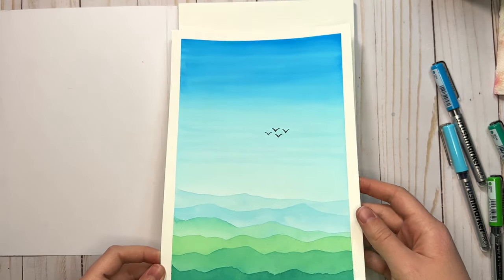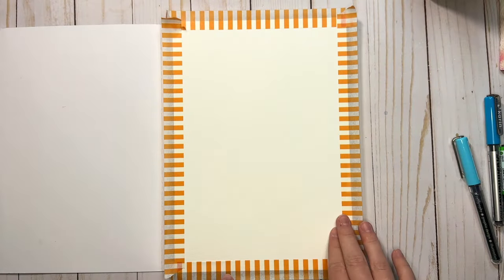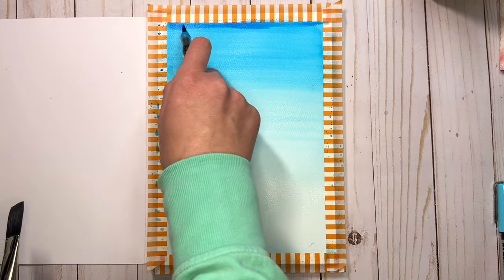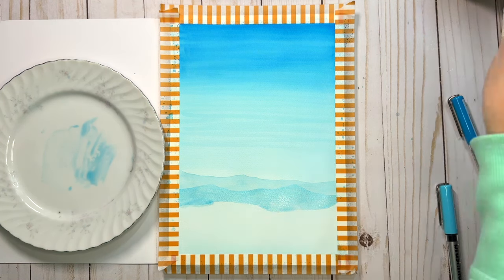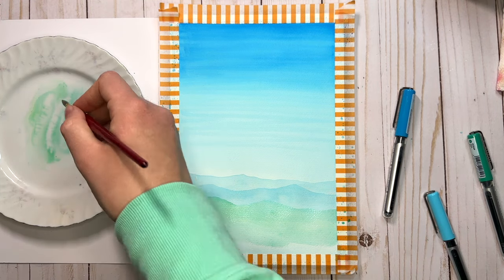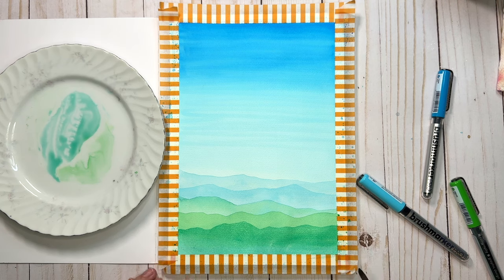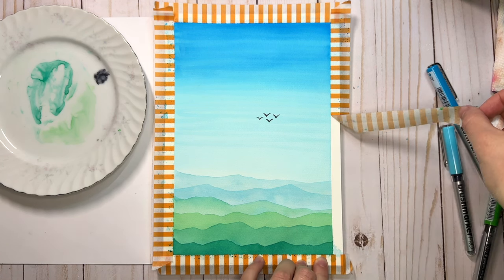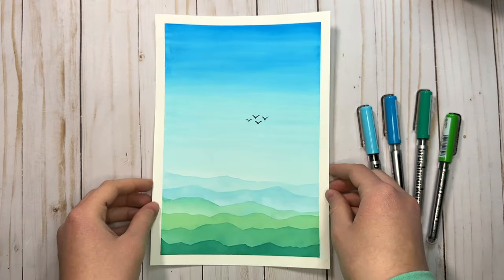Easy watercolor landscape with Karin markers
Paint a simple, peaceful landscape scene with Karin brush markers (or any watercolor markers you have). This watercolor painting is easy, great for beginners, and fun to paint. In this tutorial I'll show you two ways to paint with watercolor markers and how to paint each layer to gradually build depth in the painting.

(You can of course do this with regular watercolor paint too, you don't have to use markers!)

Karin marker colors I used:
Arctic blue 264
Cyan 207
Ocean teal 377
Grass 253

Karin markers
Fabriano Artistico watercolor paper
Princeton Heritage round brush size 8
Princeton Select Artiste round brush size 4
Washi tape
Dr Ph Martin's Bleedproof white
1" flat wash brush from Hobby Lobby

0:00 Intro
0:14 Supplies
1:20 Taping edges
1:38 Painting the sky
3:15 First mountain layer
4:16 More mountain layers
7:46 Last mountain layer
8:22 Adding birds
8:56 Removing tape
9:43 Removing paper from block
10:13 Finished painting